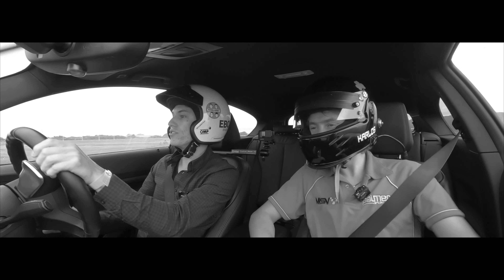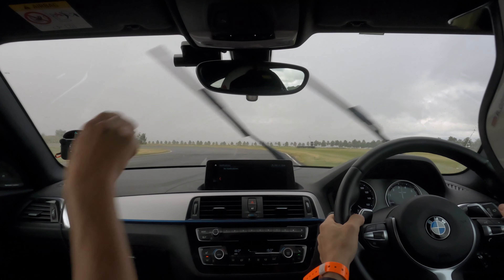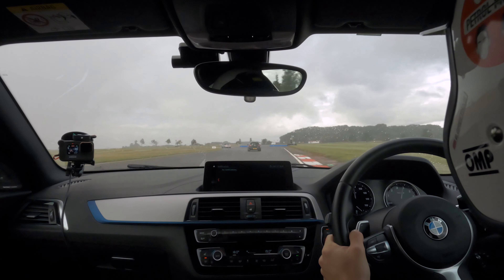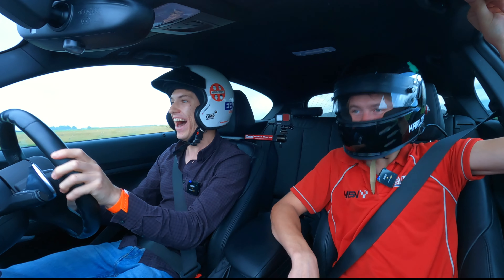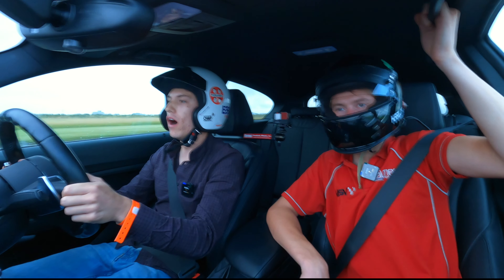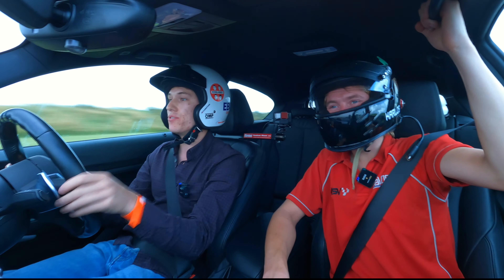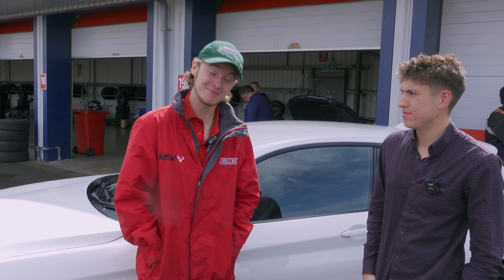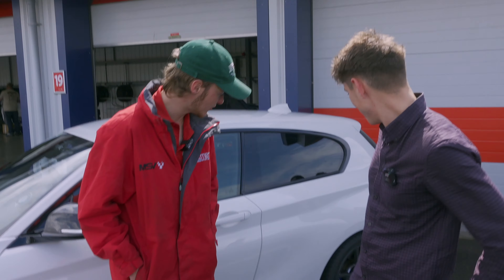Flat Out In My M140i On A Track Day | Torrential Rain | DSC Off | MSVT Instructor. Scary!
Big thanks to Karl From MSVT for instructing me on that session, and agreeing to be on video.

If you are doing a track day with MSVT in the future, I highly recommend getting some instruction on the day. They will help improve your driving and show you the fastest way around the track. It's £25 to have the instructor sit in your car for a session.